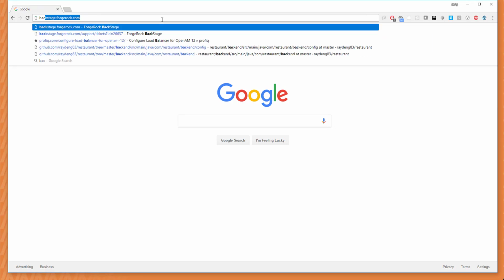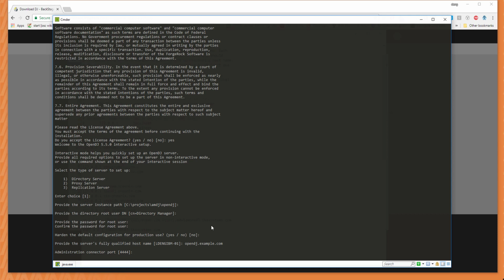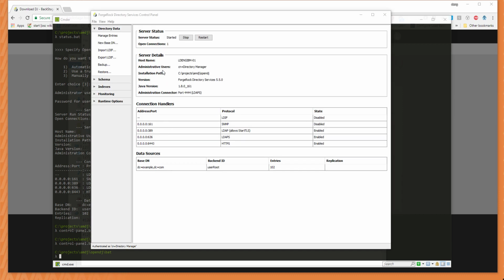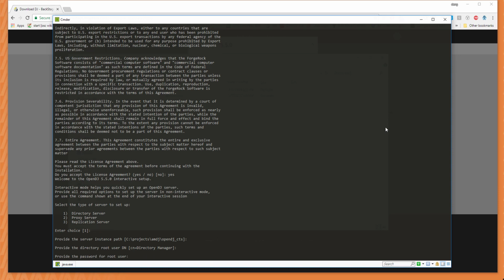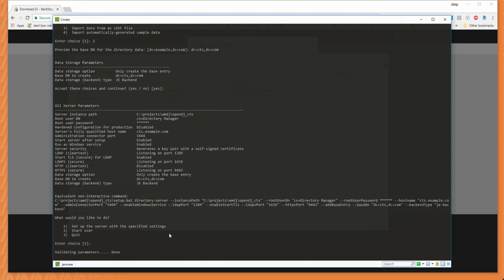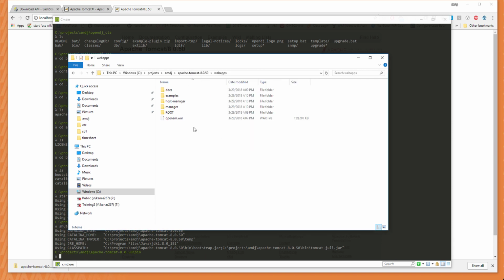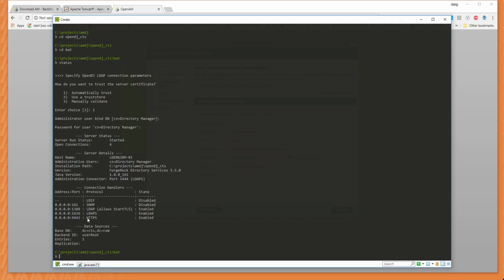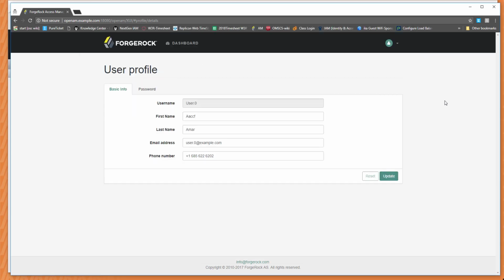OpenAM and OpenDJ Integration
This video describes the steps to add external CTS/Config store and User Identity for OpenAM